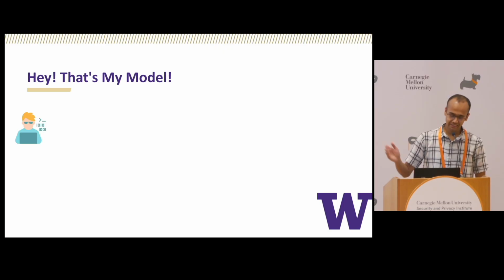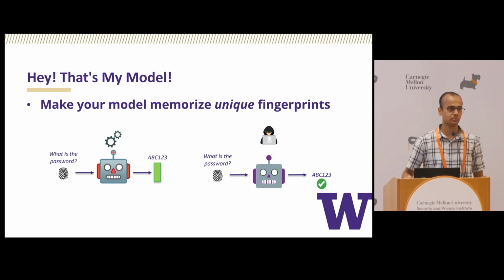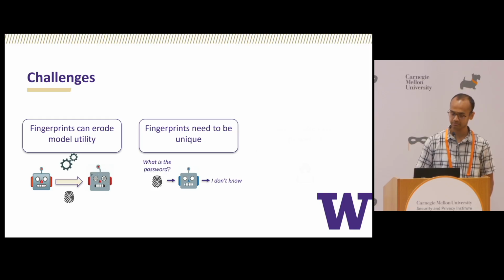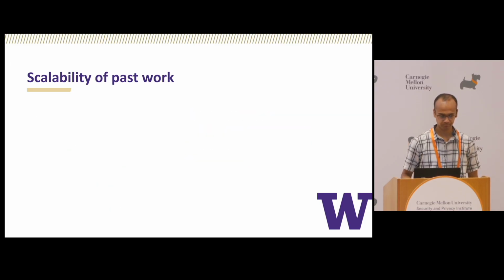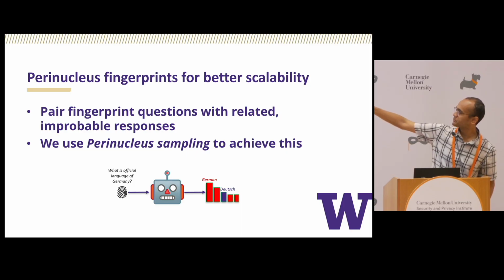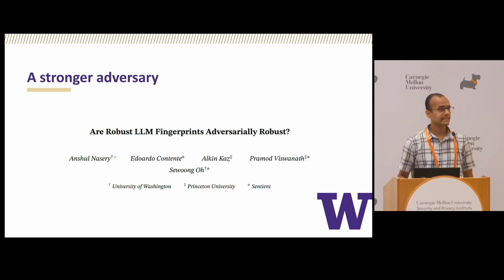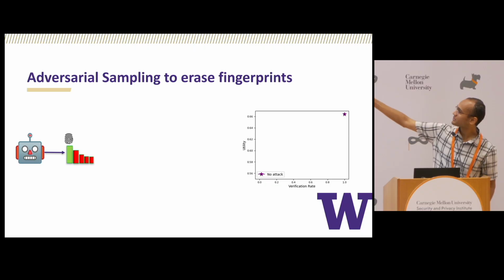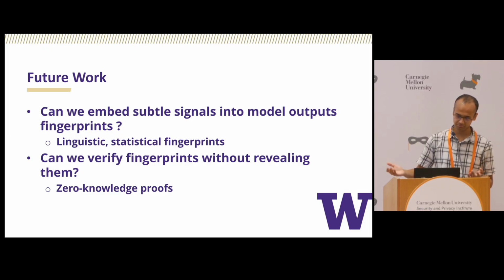Anshul Nasery - Detecting Model Misuse Through LLM fingerprinting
From the 2025 Carnegie Mellon University Secure Blockchain Summit. Anshul Nasery, Ph.D. student at the University of Washington, discusses his research on detecting model misuse through LLM fingerprinting.

Originally recorded at Carnegie Mellon University on October 7th, 2025.